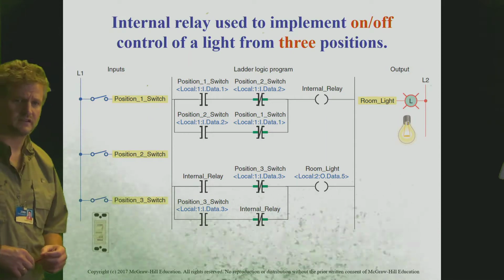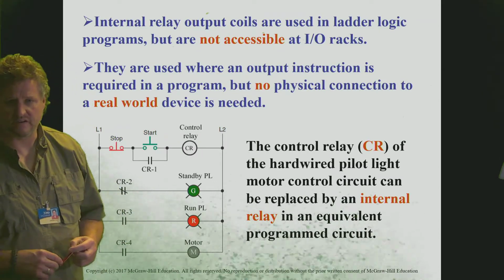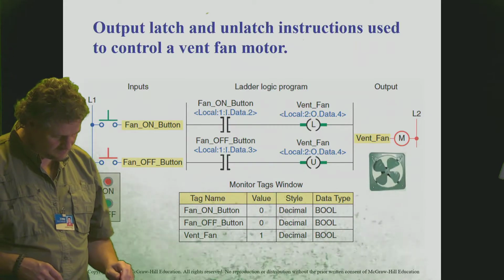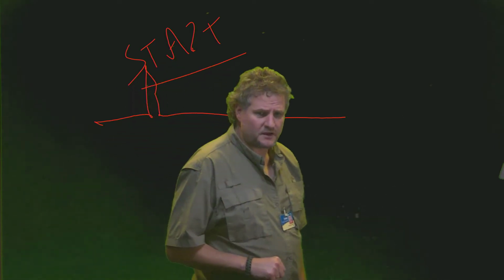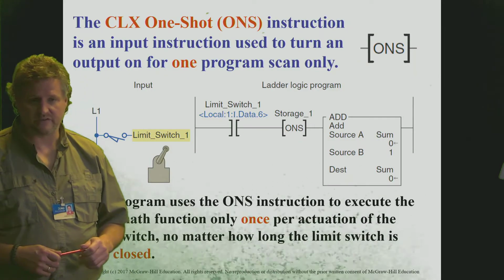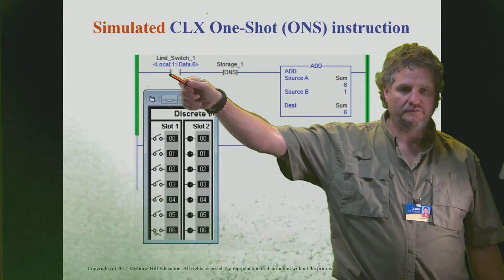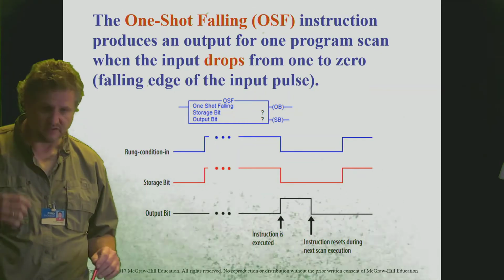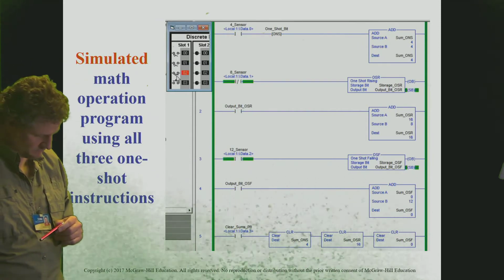Chapter 15 Part 2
Light Board